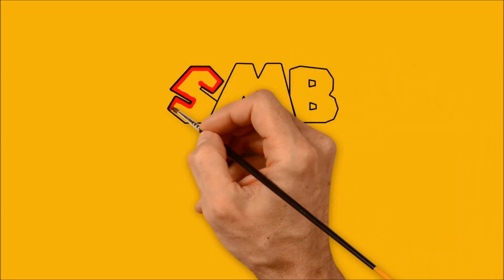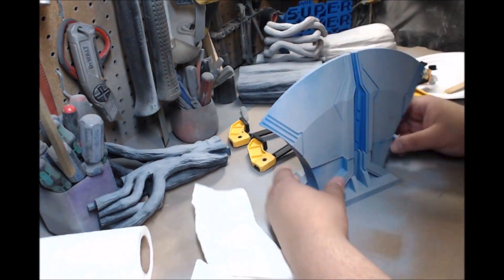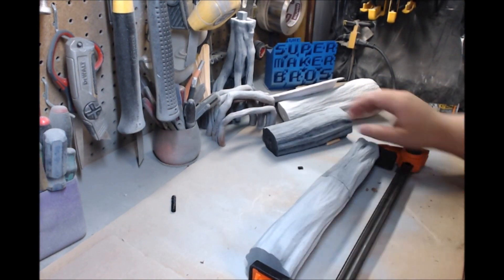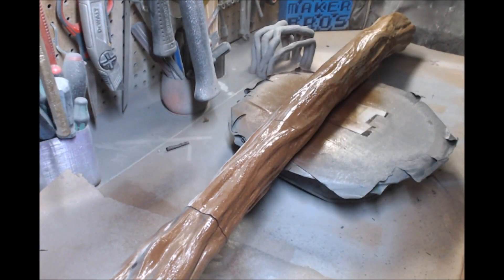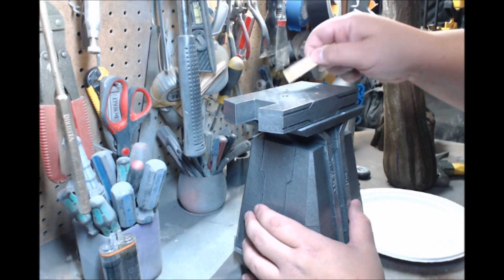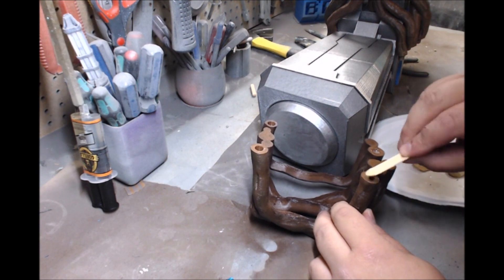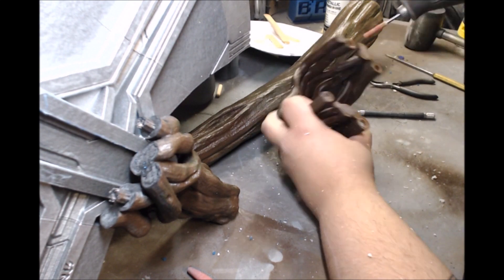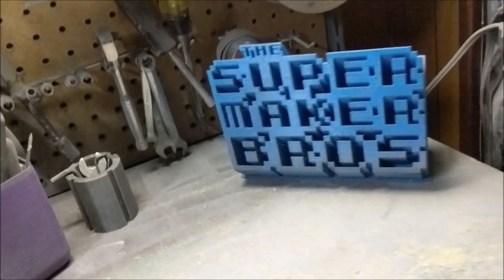3D Printed Thor Stormbreaker Hammer/Axe FULL SCALE!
Hey Makerbros! Today's build is Thor's Stormbreaker Full Scale! We learned so much doing this build and made a ton of mistakes so you don't have to!

We accept commissions for props, replicas and display models REACH OUT!